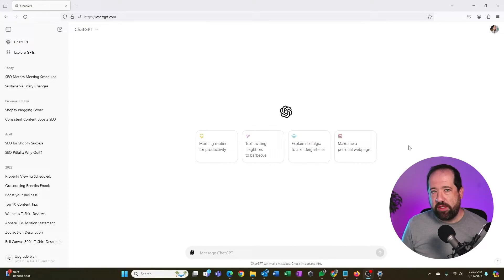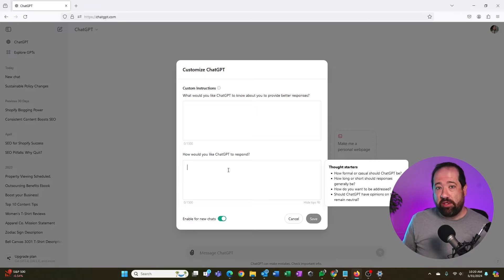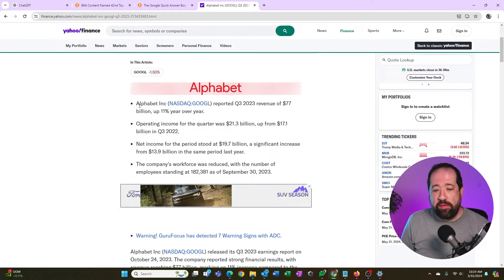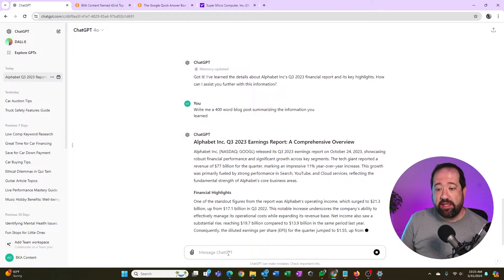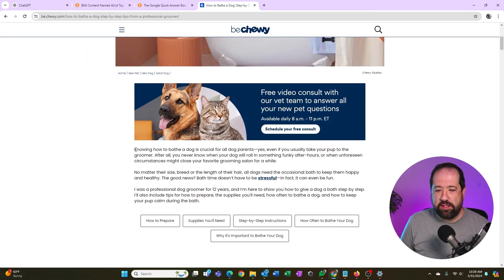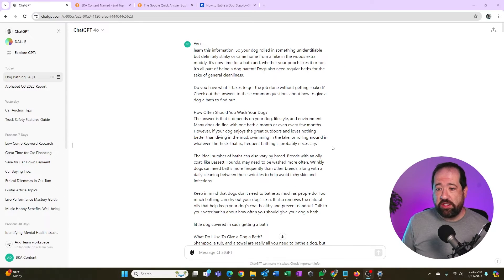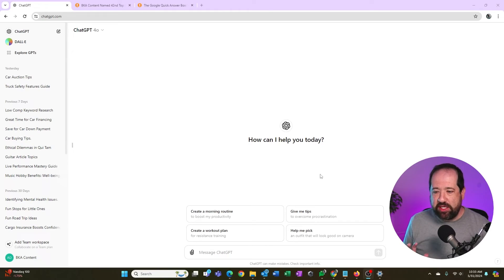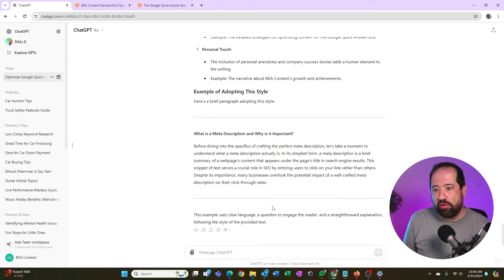The BEST ChatGPT Prompt Trick EVERYONE Misses!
Learn how to get better results using ChatGPT with this simple AI prompting tip.

The secret to getting better results with ChatGPT is to FEED it! In this video, we'll show you how to feed ChatGPT with information so that it can create results based off of the dataset YOU provide and nothing else! We'll also show you how to feed ChatGPT content you've written to teach it your writing style for future results.

The secret of feeding ChatGPT will not only help you to achieve way better results, but it will save you buckets of time!

Helpful Resources:
👉Get our FAVORITE web builder at a discount - Divi by Elegant Themes

00:00 Intro
00:45 Profile Settings
01:50 How To Feed ChatGPT
05:05 Feeding Multiple Sources
07:06 Warning
07:25 ChatGPT Pro Trick
08:20 Feed Your Writing Style
11:35 Outro